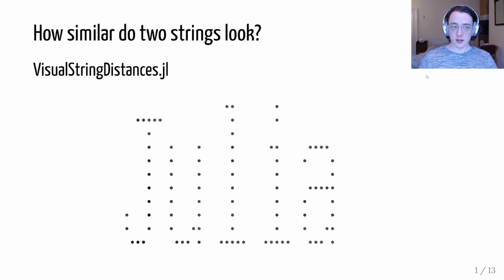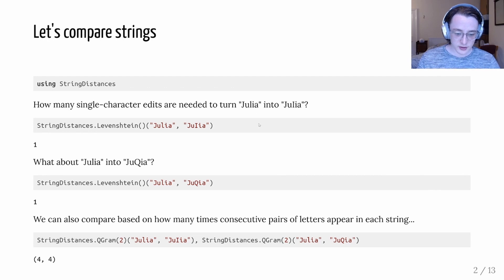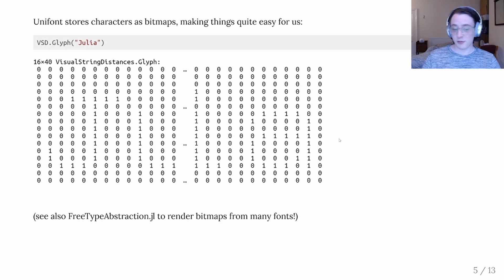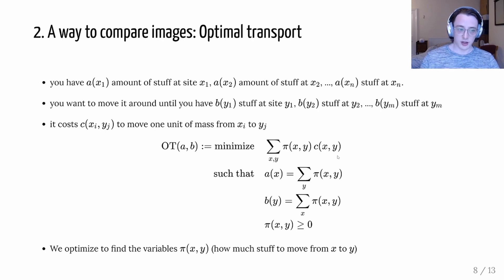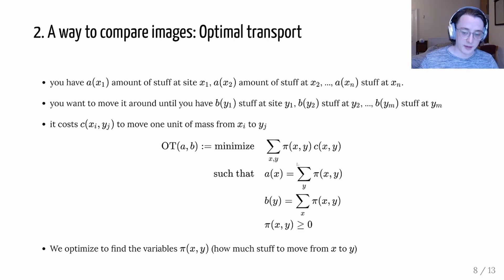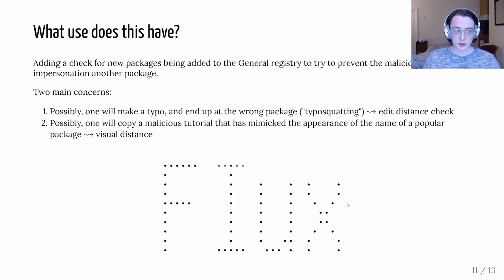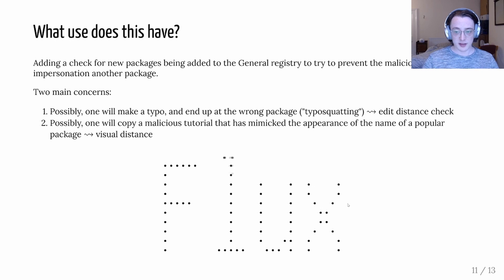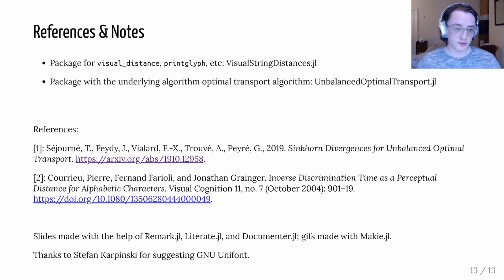JuliaCon 2020 | How similar do two strings look? Visual distances in Julia | Eric P. Hanson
We will describe a Julia package VisualStringDistances.jl which provides notions of distance between two strings based on how close they look when printed, and discuss a possible application of this: an automated check in the General Registry auto-merge process to help prevent malicious lookalike registrations.

The Julia package VisualStringDistances.jl provides several notions of distance between two strings based on how they are rendered by GNU Unifont; e.g., capital-eye (“I”) and lowercase-ell (“l”) are close together, while “a” and e.g. “X” are far apart, even though they are both one character apart. By comparing strings visually, this package provides a means for quantifying how easily two strings might be confused when read by a human.

This measure of distance is calculated by the means of “unbalanced optimal transport” via the package UnbalancedOptimalTransport.jl which will also be discussed. Loosely speaking, this measures the cost of moving “mass” (i.e. black pixels in the printed representation of a string) from one place to another in order to transform the printed representation of one string into another, allowing the destruction or creation of mass (with some cost). This will be illustrated visually in the talk to provide an understanding of this interesting technique that has been applied to a variety of fields (image registration, economics, traffic flows, etc).

The motivating application of VisualStringDistances.jl is for establishing automated checks for Julia’s General registry of packages in order to flag new packages for manual review. A malicious agent might try to register a package with a name that looks very similar to the name of some popular package, and then suggest users use it in online postings or tutorials. A user who copy-pastes the name or code that adds the package might not realize the name is different from that of the popular package. To aid in preventing this scenario, an automated check can be added to the General registry in order to prevent automated merging of new packages whose names look similar to those of existing packages.

A related task is that of measuring “typo-similarity” to prevent automerging of packages who names are likely to be entered by mistake when typing the name of another package. This will be discussed as well, time permitting. 00:00 Welcome!
00:10 Help us add time stamps or captions to this video! See the description for details.